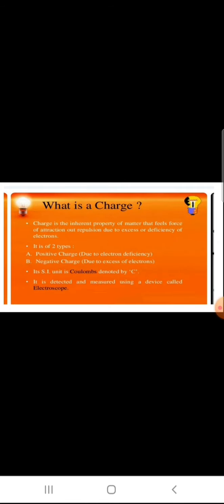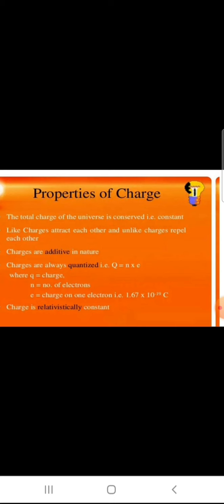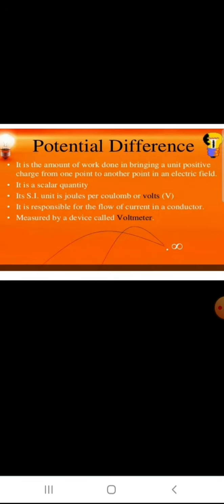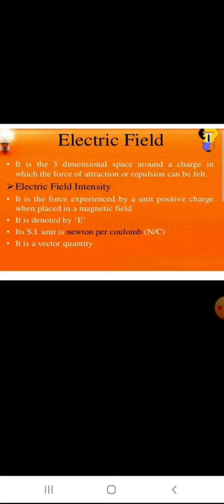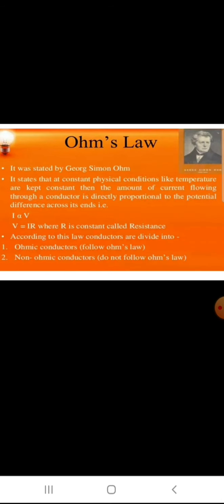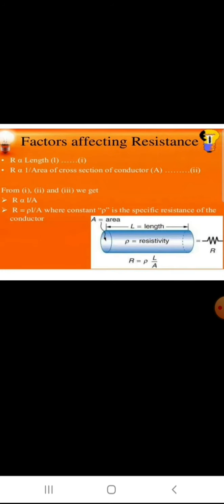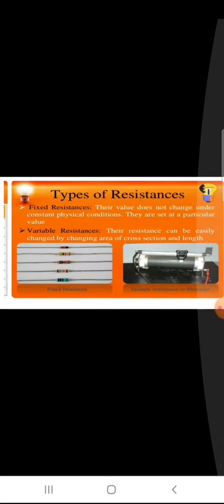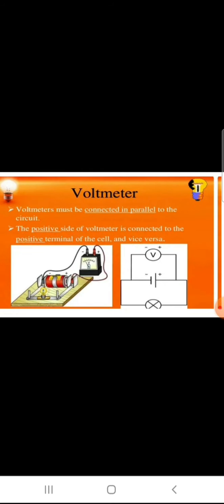science (unit-4) Electricity